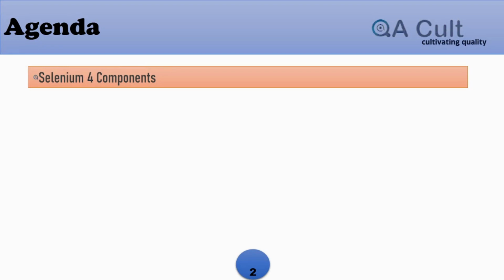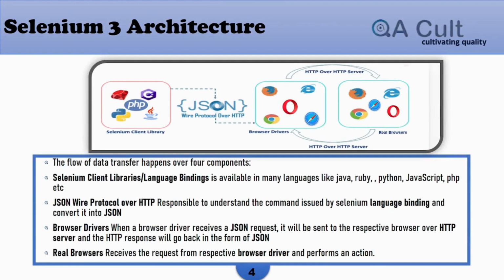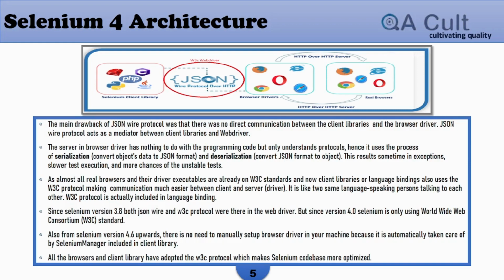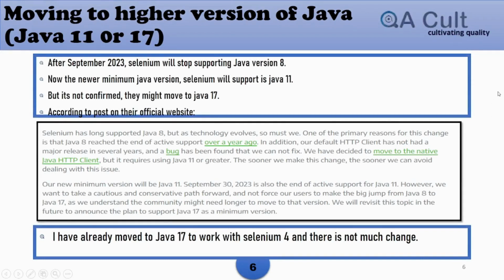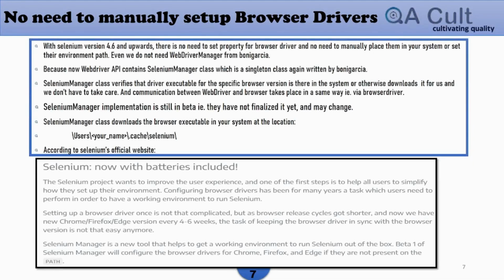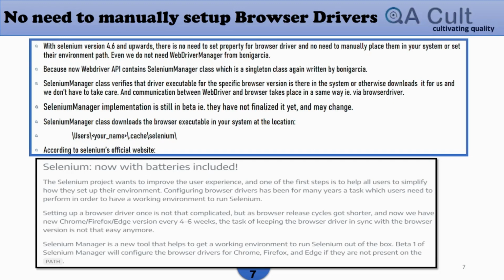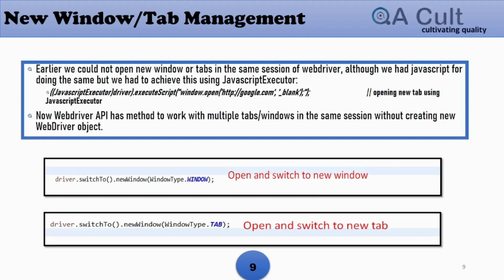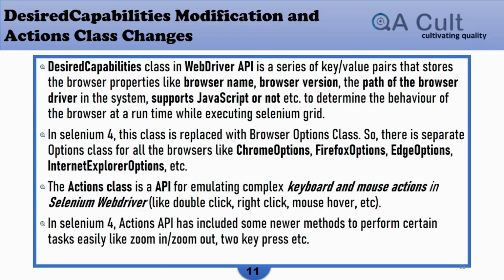Selenium 4 Architecture, new features and improvements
Hello Friends,
I have tried to explain selenium 4 architecture and other enhancements in easy understandable way and all the possible reasons, why we should switch to selenium 4 with version 4.10.0
Here, I will discuss with you:
1) Selenium4 Components
2) Selenium4 Architecture
3) Enhancements in Selenium4 till version 4.10.0

0:00 Introduction
0:56 Agenda
1:57 Selenium 4 Components
4:04 Selenium 3 Architecture
6:31 Selenium 4 Architecture
11:12 Moving to higher version of Java (Java 11 or 17)
13:47 No need to manually setup Browser Drivers
17:35 Relative Locators
19:28 New Window/Tab Management
20:59 Selenium Grid
22:38 DesiredCapabilities Modification and Actions Class Changes